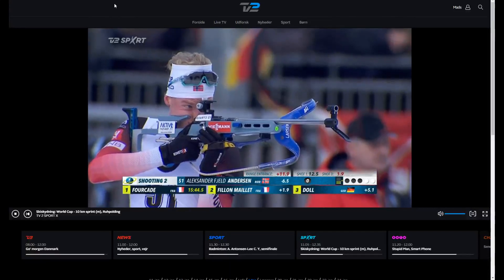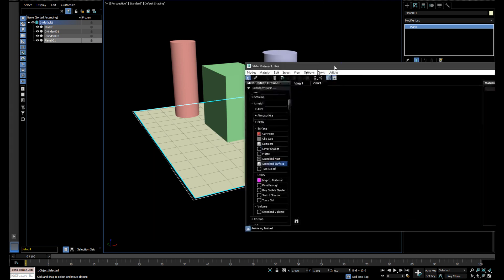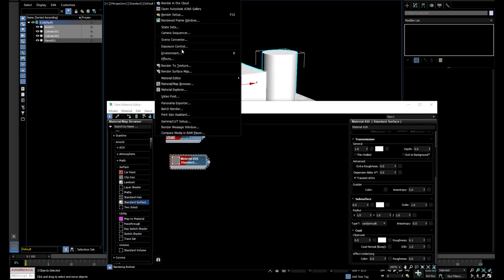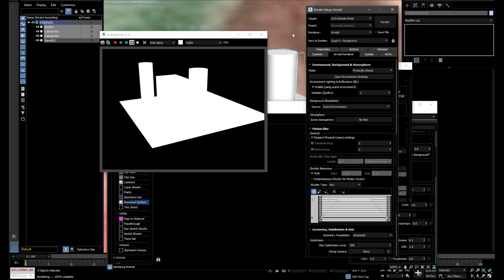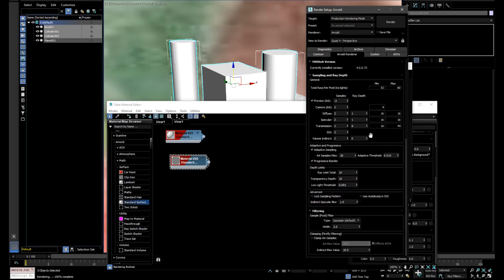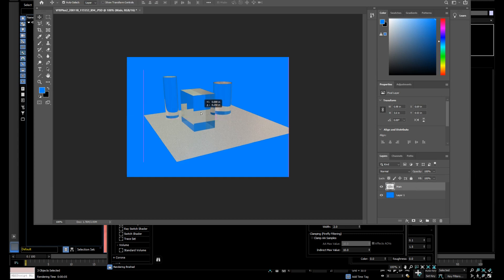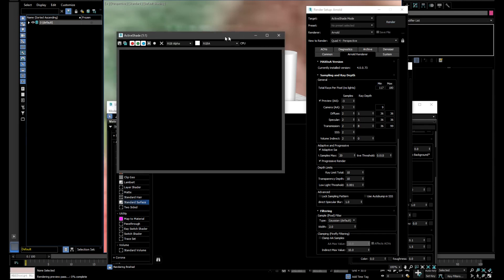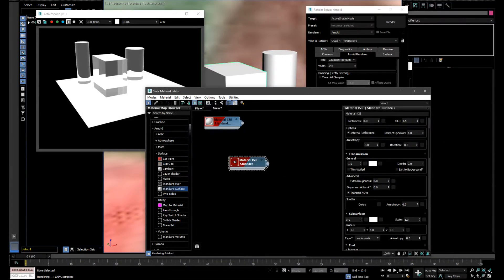How to render transparent glass using Arnold in 3ds Max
I see many people bring up this issue, they typically come from MR and want to be able to render glass and composit some new background in, in photoshop or something of that nature.
Here is a full guide how to do that with Arnold.